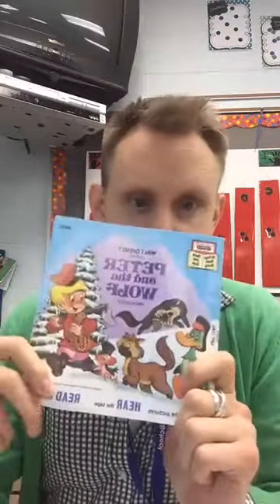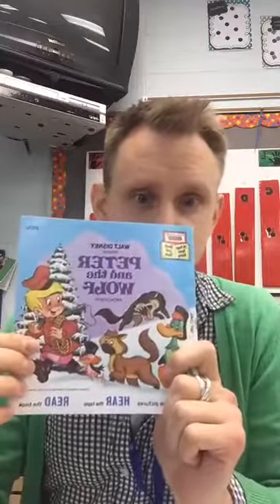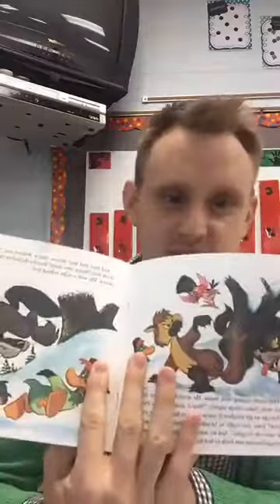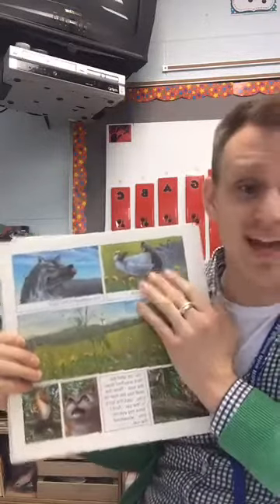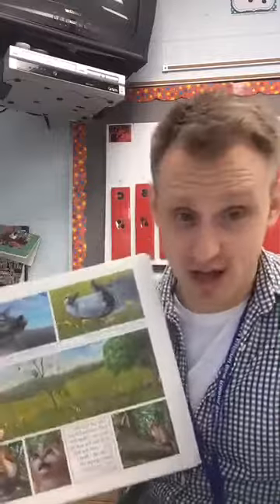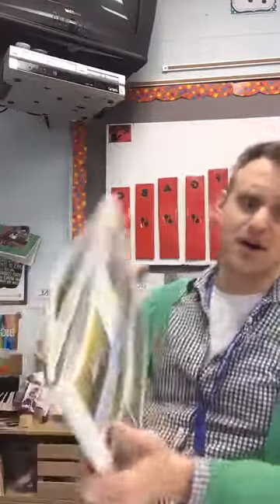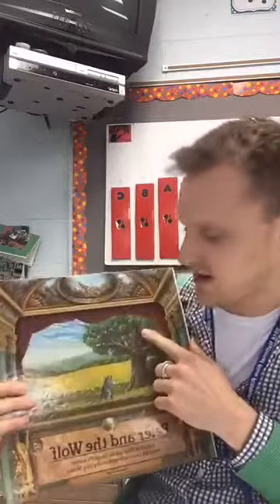Peter and the Wolf Resources and Lesson Ideas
Peter and the Wolf!  I'm sharing how I teach Peter and the Wolf, some tips & tricks, and my favorite resources to use when sharing this story with kids.